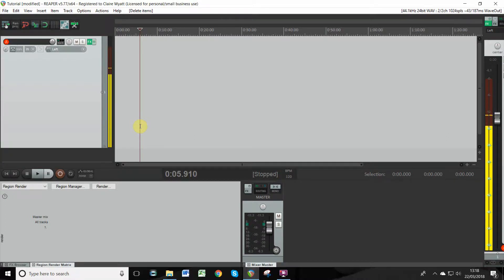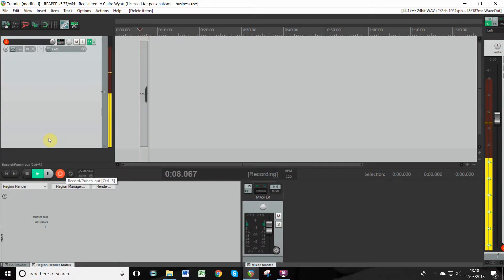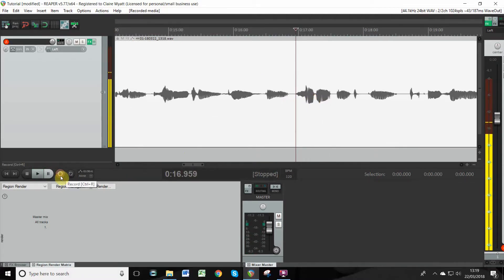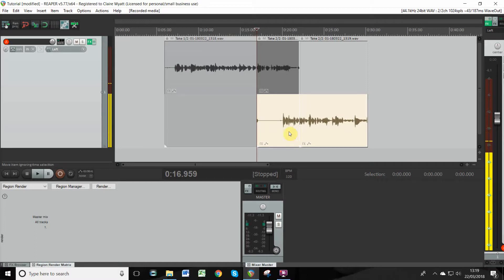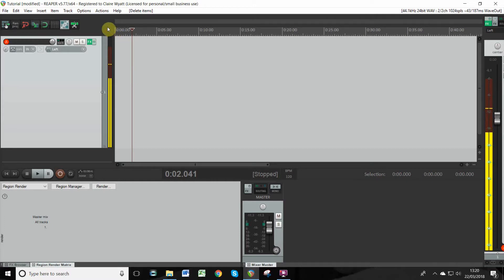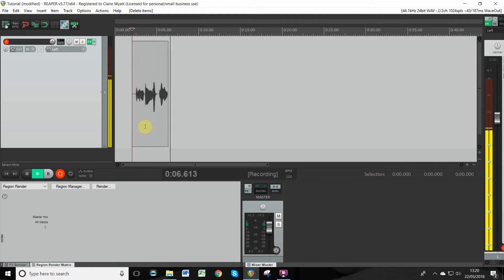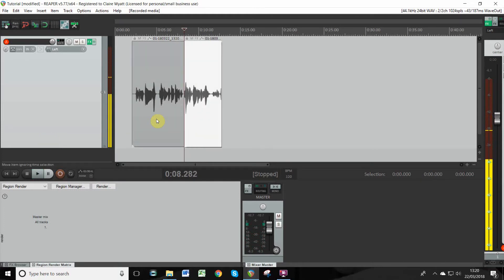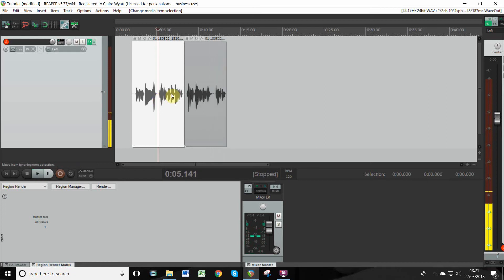Punch And Roll in Reaper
A very quick tutorial on how to do punch and roll in Reaper.